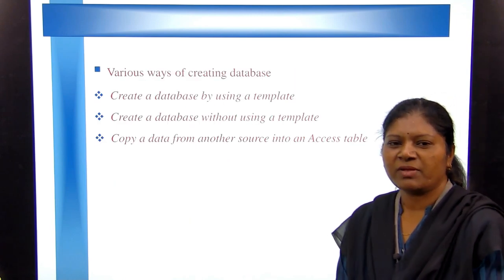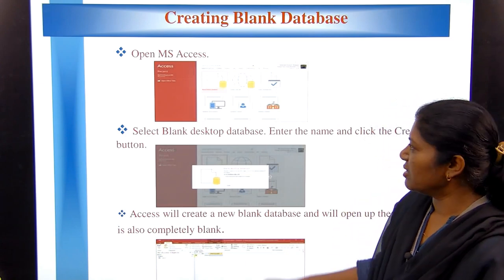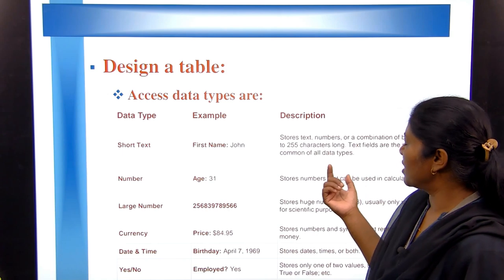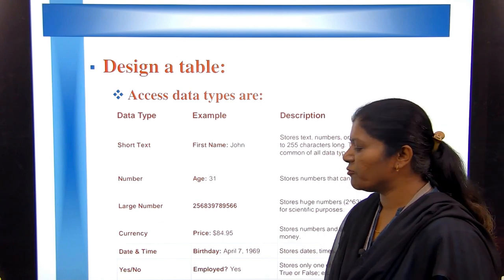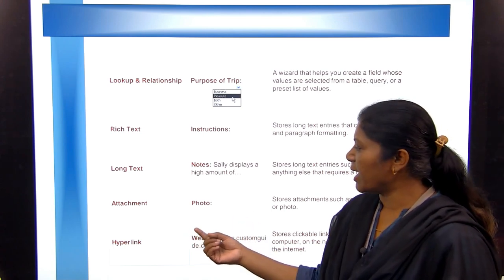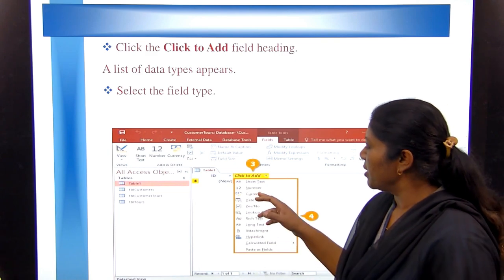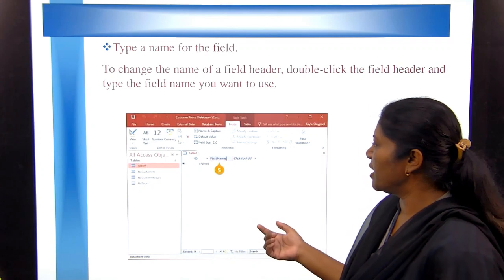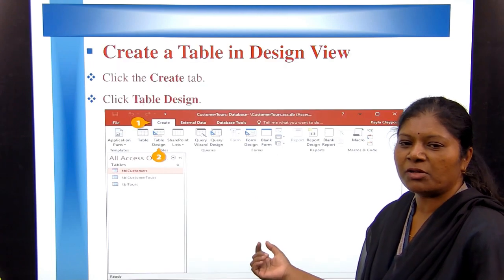Lecture-01 | MS Access | BCA | BCA-I Sem-II